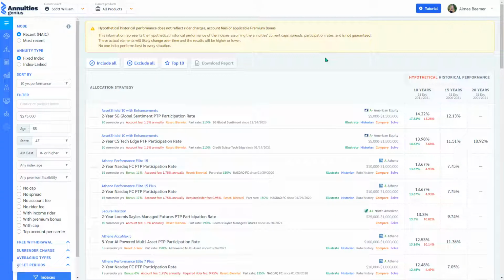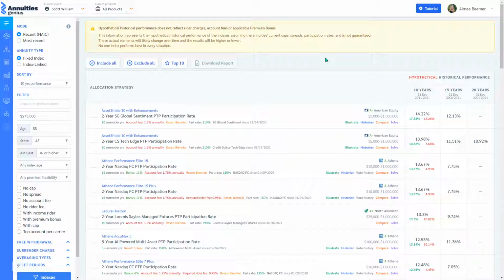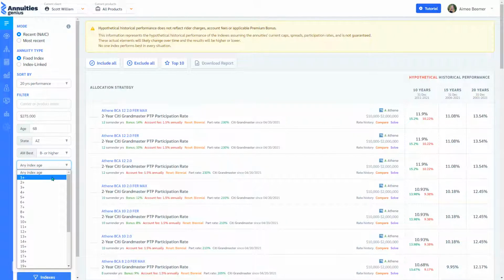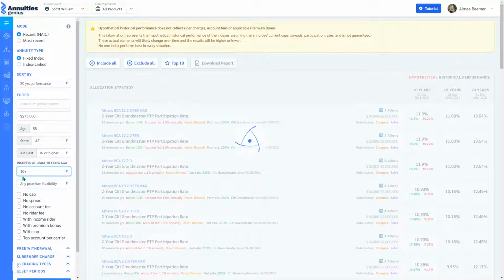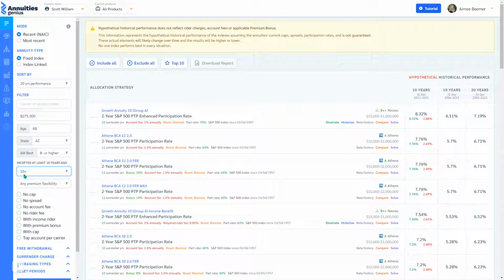Update on Annuities Genius Guidelines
To learn more about how to use the performance analyzer and return of return and effectiveness.